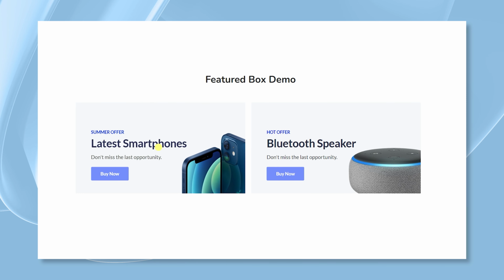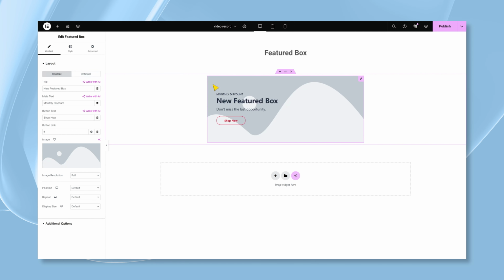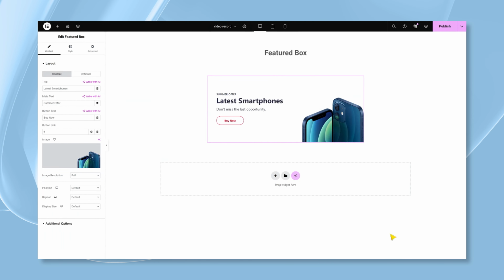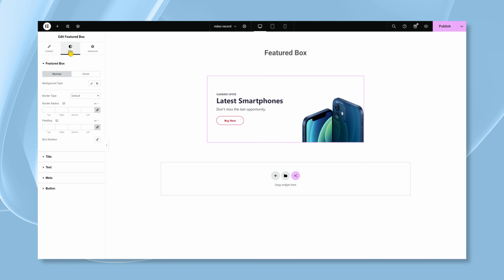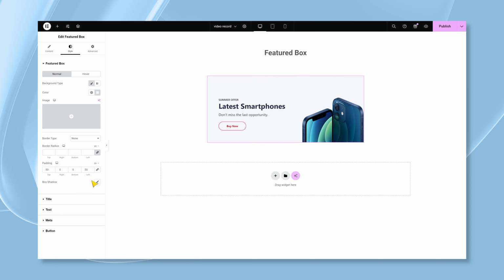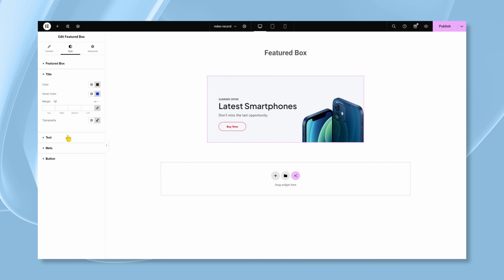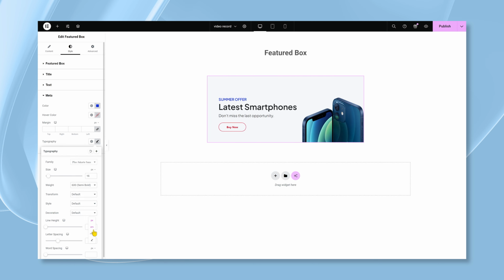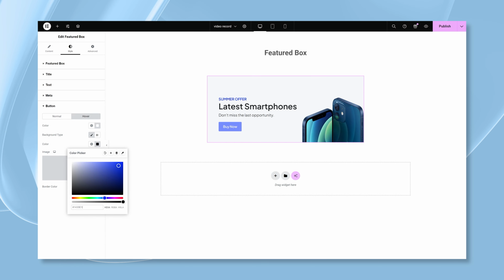Create The Perfect Featured Box for Product Portfolio with Ultimate Store Kit in Elementor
Want to make your product portfolio stand out? Learn how to create the perfect Featured Box in Elementor using the Ultimate Store Kit plugin.

This easy-to-follow guide walks you through designing stunning and engaging content with the Featured Box Widget, helping you highlight your products and capture your audience's attention.

Whether showcasing a single item or an entire collection, this tutorial provides the tools to make your portfolio shine.

Timestamps:
00:00 Introduction
00:46 Basic Part
02:29 Style Part
05:52 Demo
06:28 Conclusion